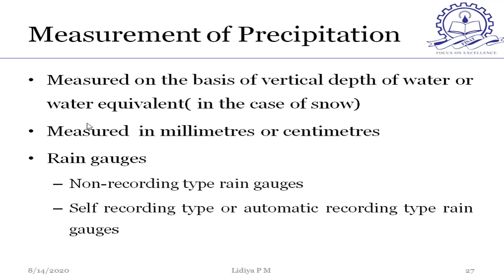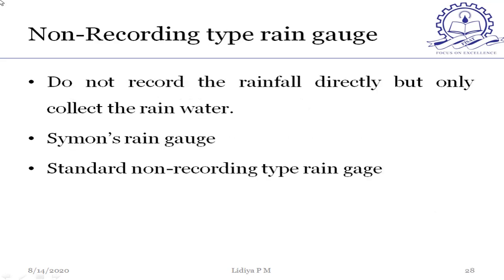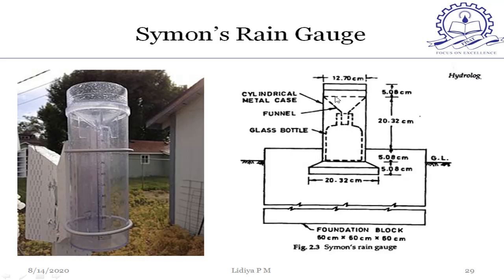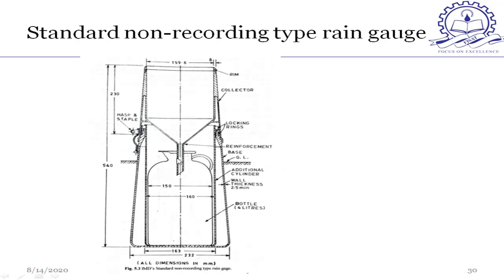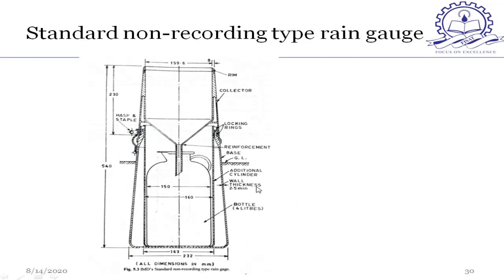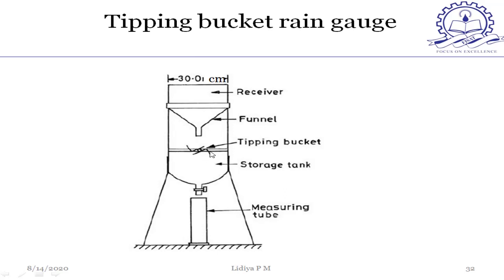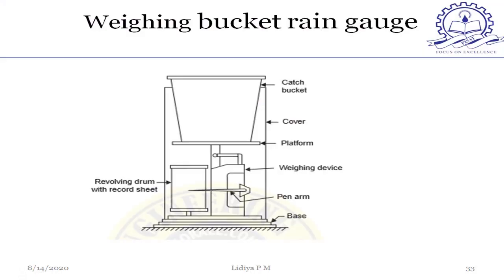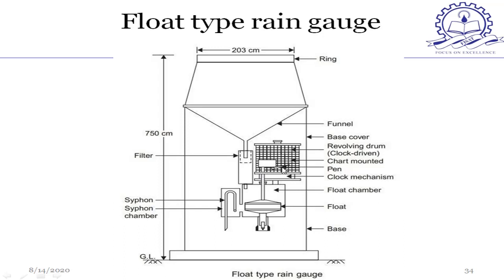WRE-M1-Video3-Measurement of Precipitation